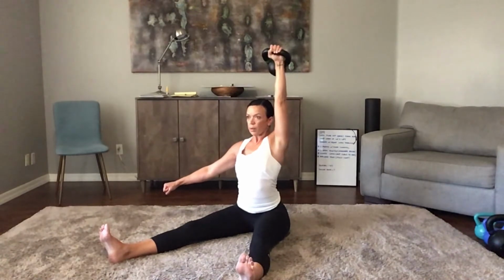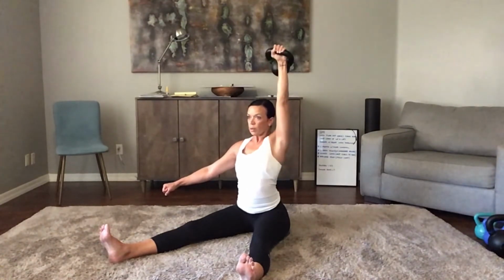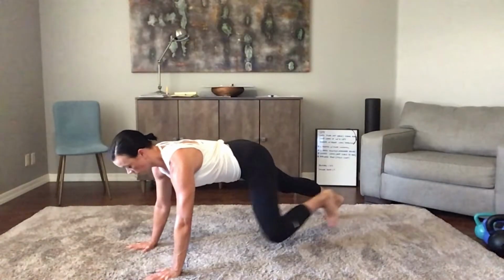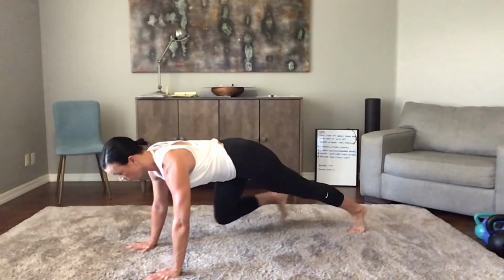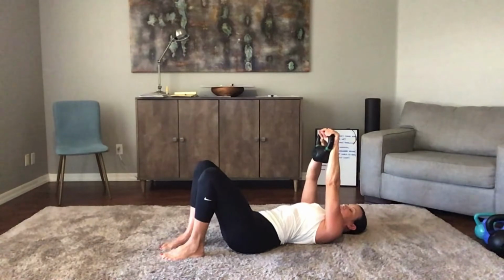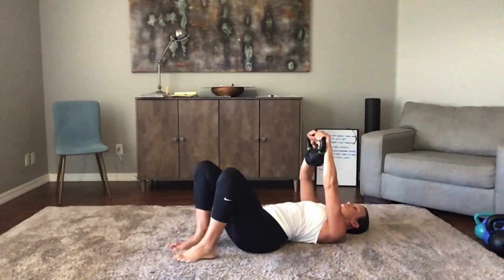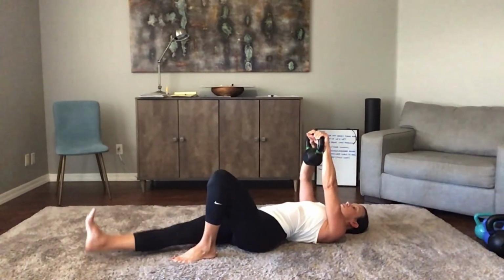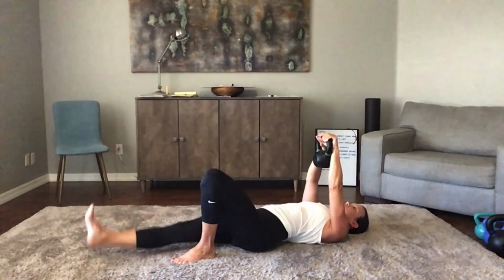WORKOUT SNACK #12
SITTING PRESSES . PLANK TO CRAWL . SINGLE LEG BRIDGES